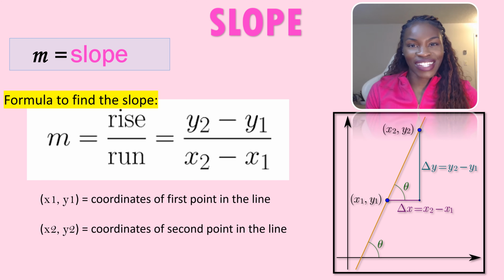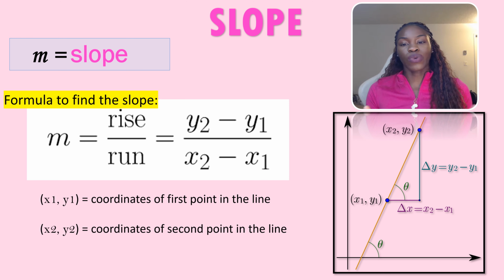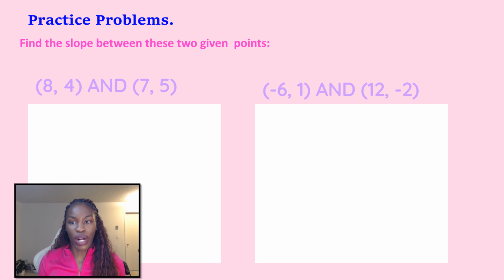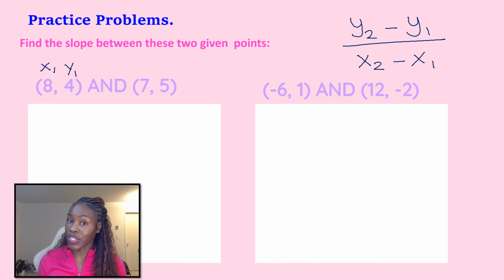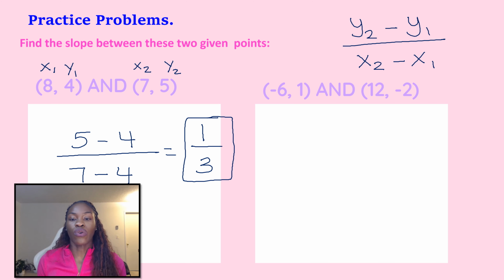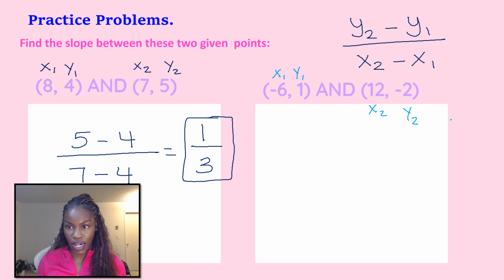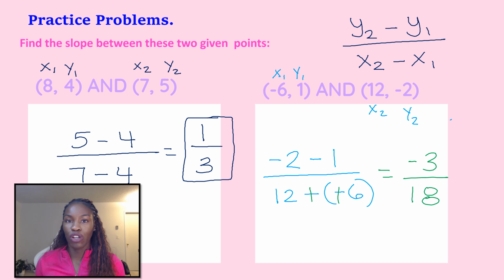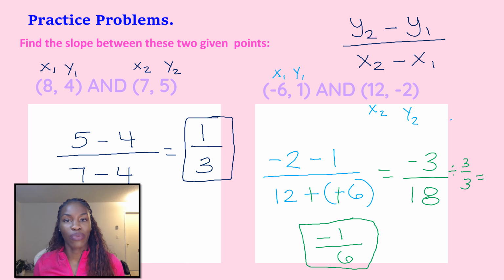FIND THE SLOPE BETWEEN TWO GIVEN POINTS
The slope, or steepness, of a line is found by dividing the vertical change (rise) by the horizontal change (run). The formula is slope =(y₂ - y₁)/(x₂ - x₁), where (x₁, y₁) and (x₂, y₂) are the coordinates of two points on the line.

Finding Slope From Two Points Formula
The formula for finding slope from two points (x₁, y₁) and (x₂, y₂) on a line is m = (y₂ - y₁) / (x₂ - x₁). Here,

m = slope of the line
x₁ = the x-coordinate of the first point
y₁ = the y-coordinate of the first point
x₂ = the x-coordinate of the second point
y₂ = the x-coordinate of the second point